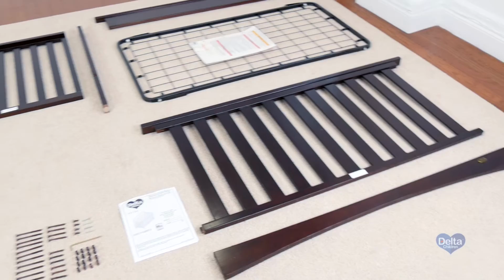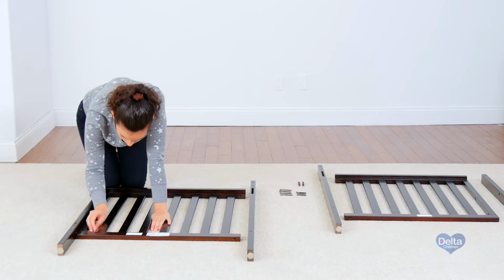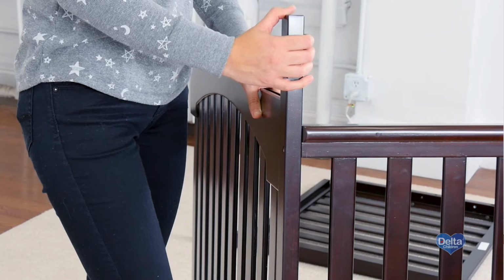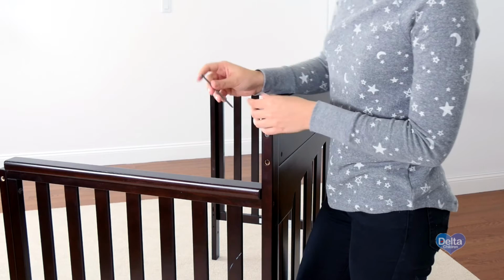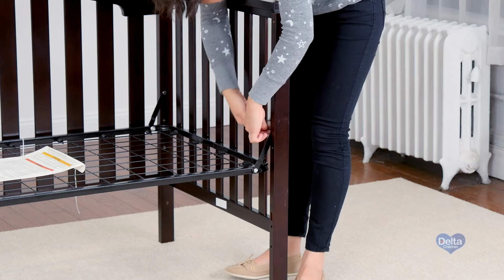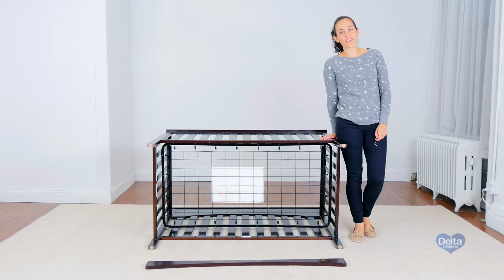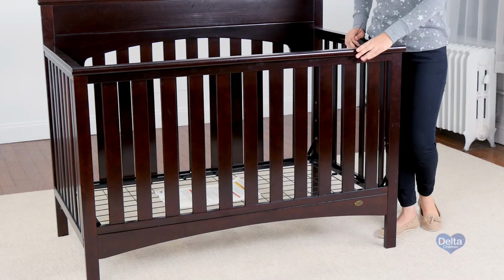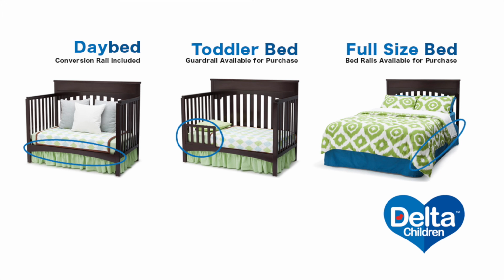Delta Children Bennington Lifestyle 4-in-1 Crib Assembly Video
The Delta Children Bennington Lifestyle 4-in-1 Crib Assembly Video works for the following style number: 7286.

Here at Delta Children, we are continually working to improve our assembly instruction booklets. The pictures and steps in your booklet may be slightly different than those in this video.

Use this video in conjunction with your instruction manual for the best results.

If any parts are missing or damaged, please call our Consumer Care Team at: 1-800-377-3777 Ext. 6221.